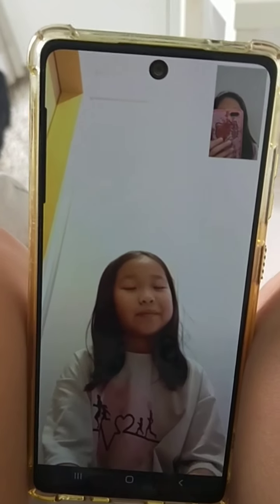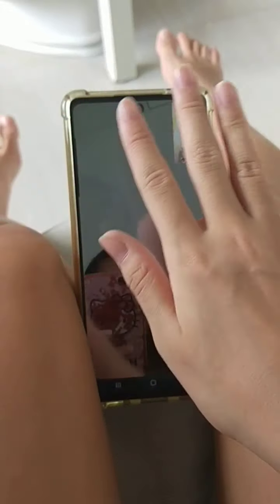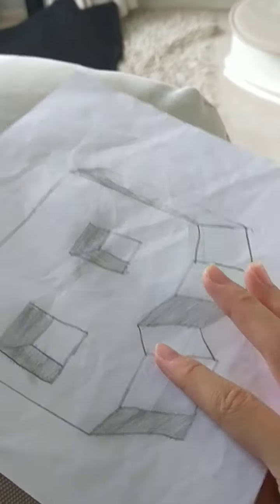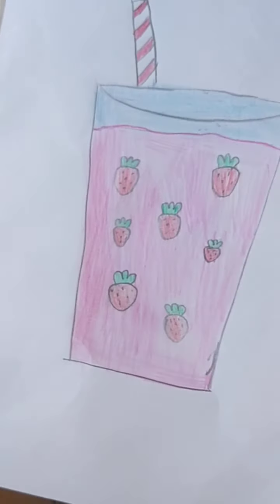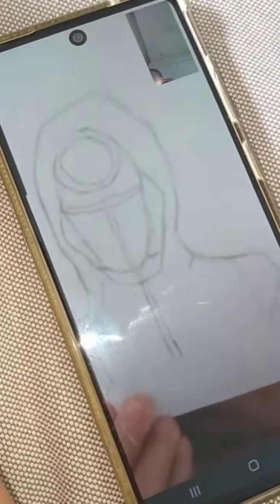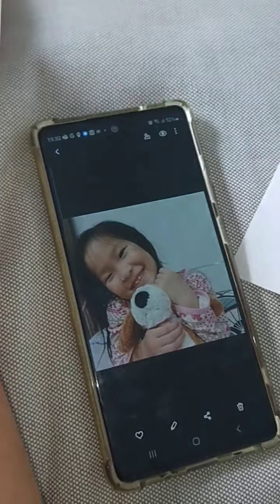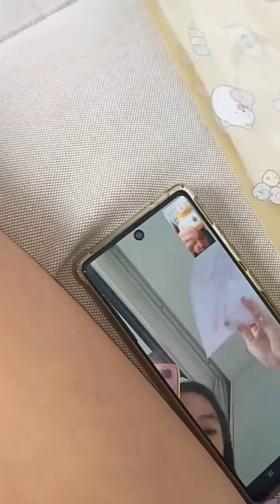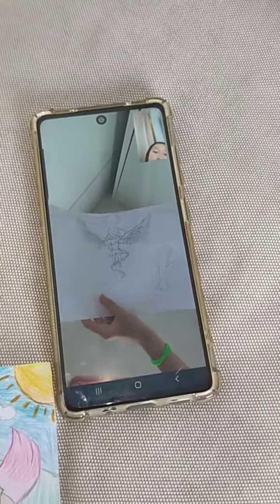my cousin rating my drawings+ name reveal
my cousin's channel is tsy plays